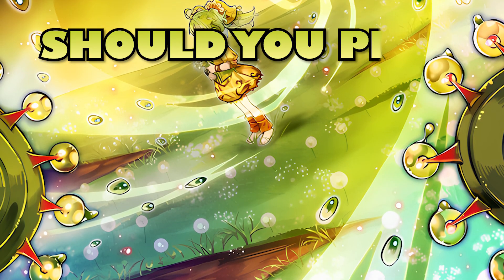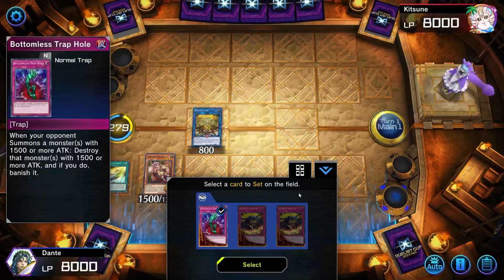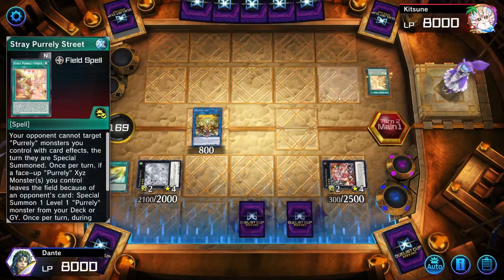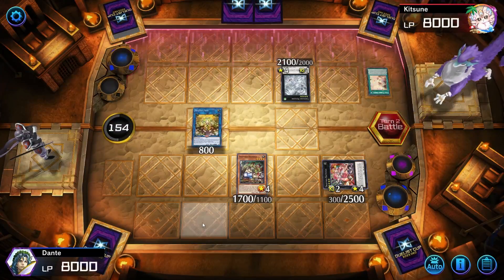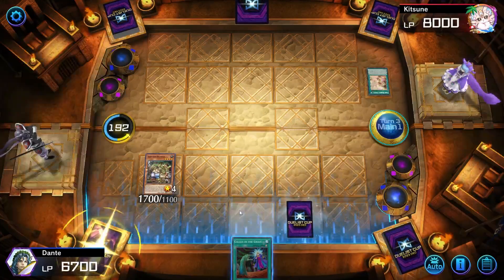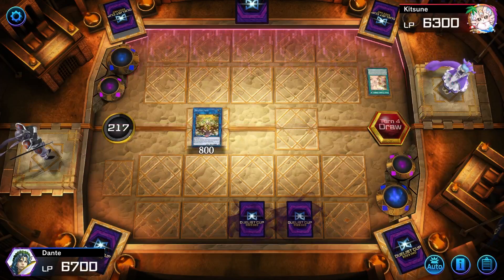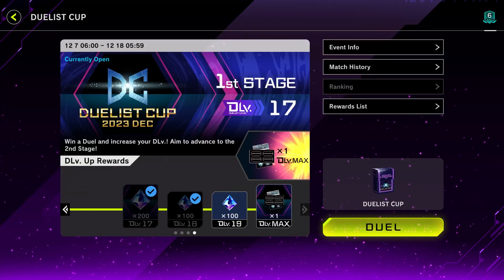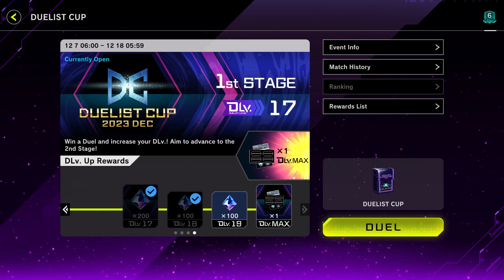Should You Play Traptrix in 2024? | Yu-Gi-Oh Master Duel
In this video, I decided to try Traptrix in the current meta in Yu-Gi-Oh Master Duel and see if the deck is really worth playing.

Timecodes:

0:00 - Intro
0:04 - Deck Profile
1:34 - Game 1
10:01 - Game 2
12:41 - Game 3
14:42 - Outro